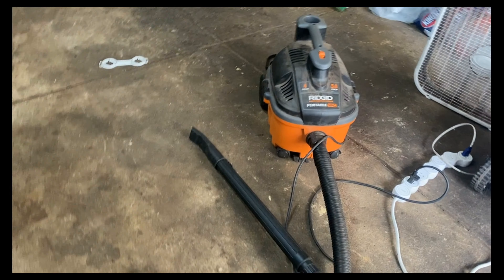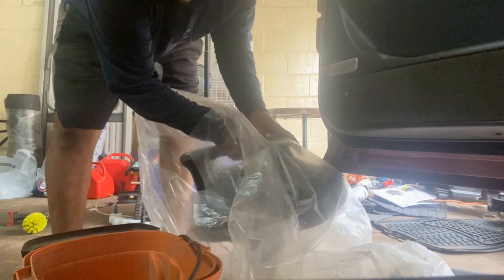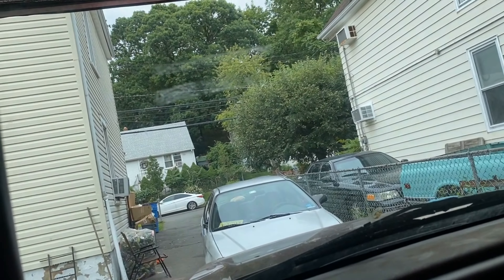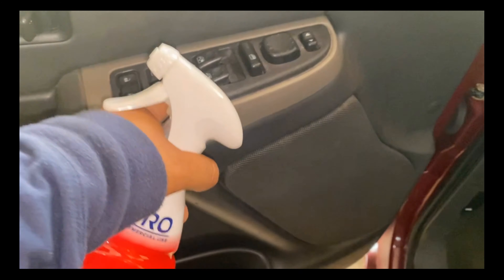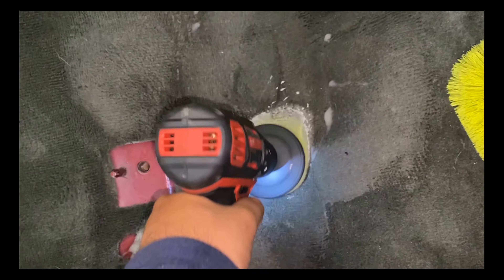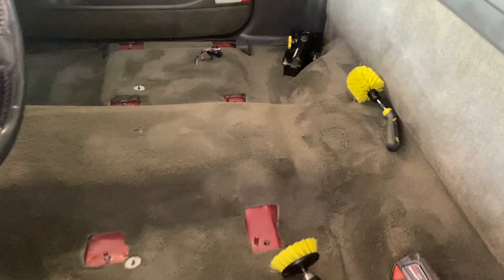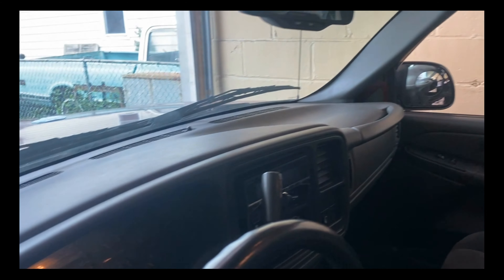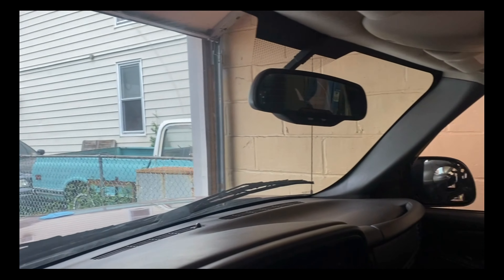Deep Cleaning the Silverado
Cleaned the interior up made it look like a decent car. posting another video soon